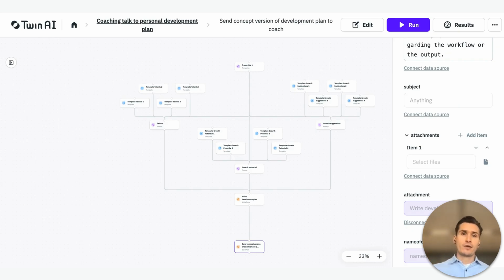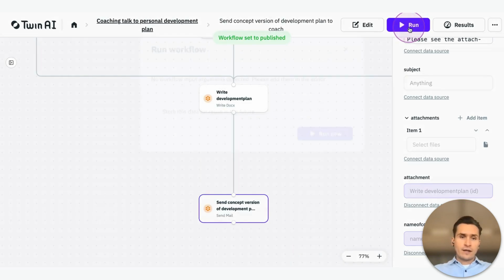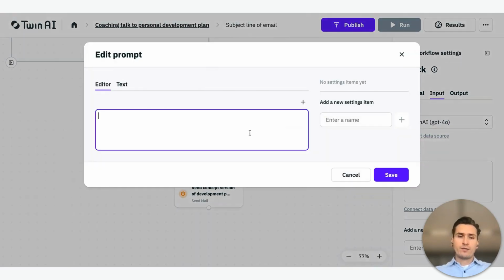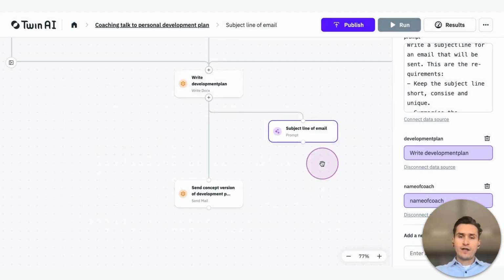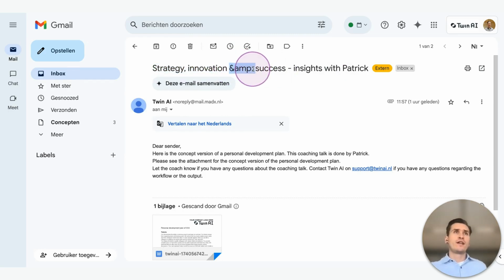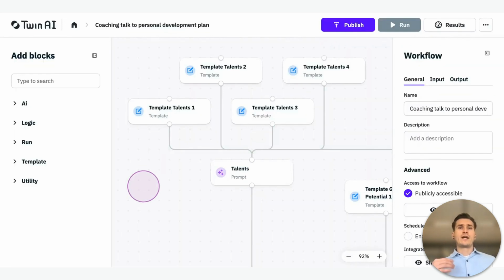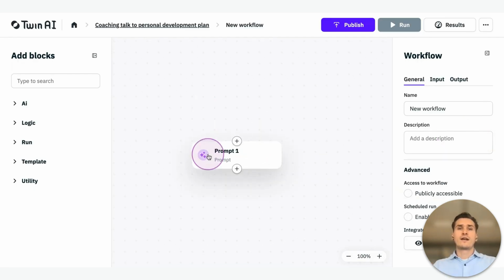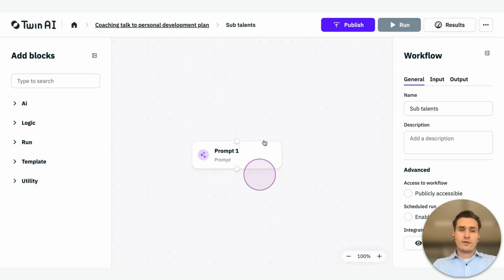Day 2 AI Automation training Twin AI (part 2)